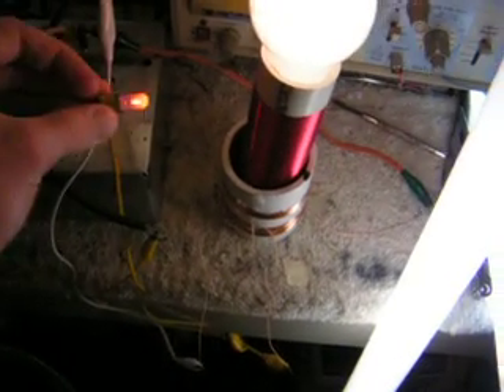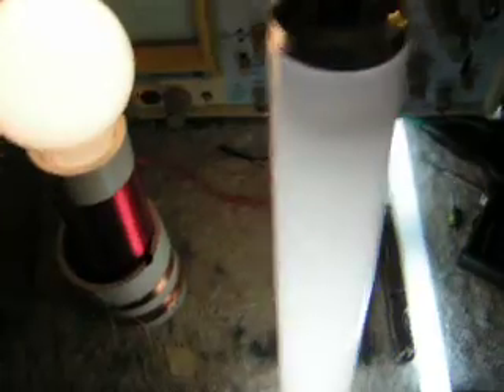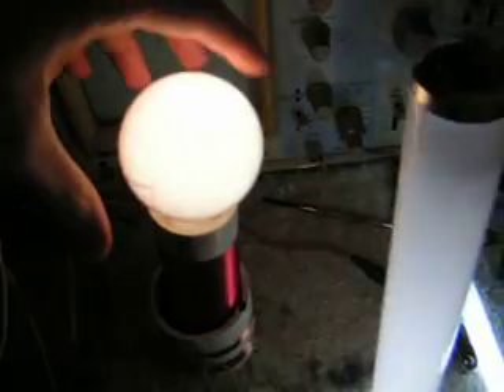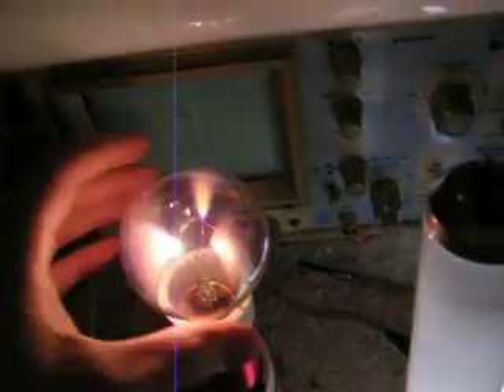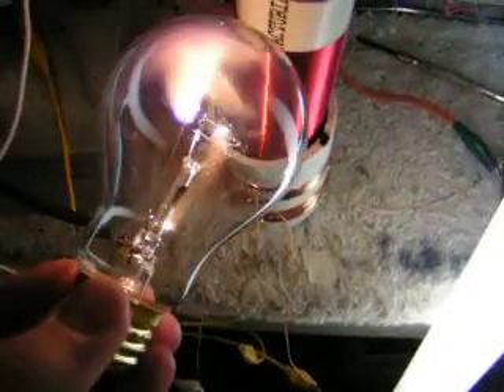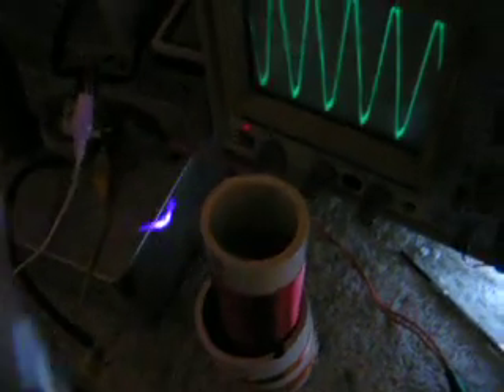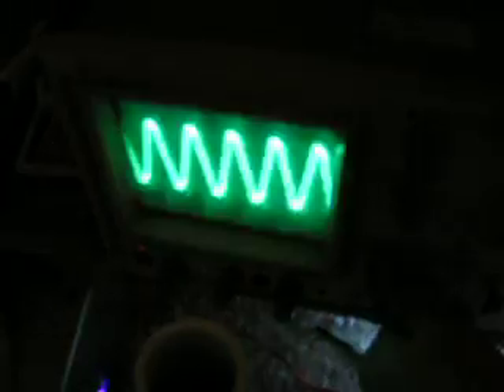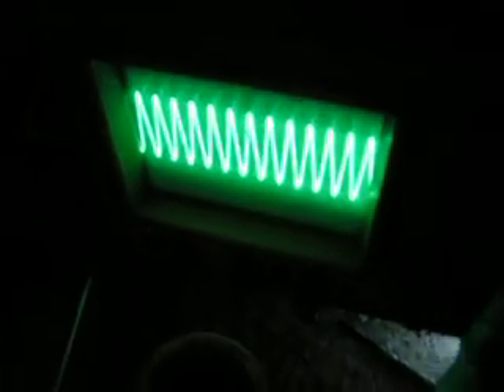vacuum tube tesla coil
please read this before you watch the video. thank you.